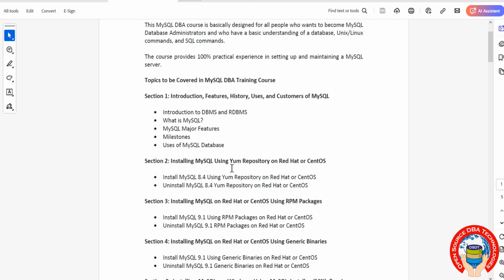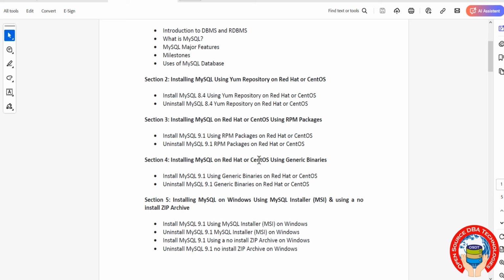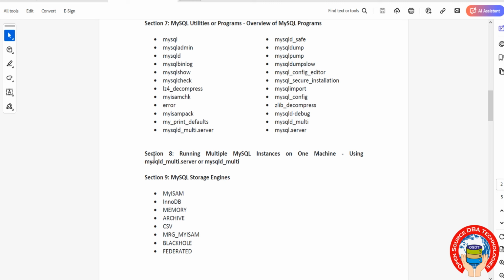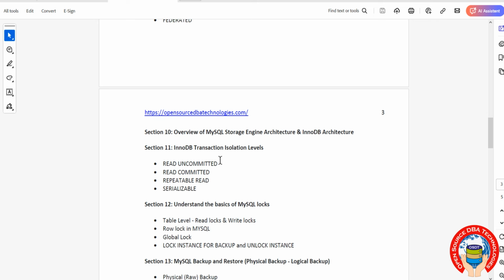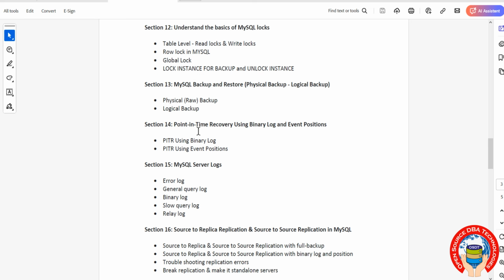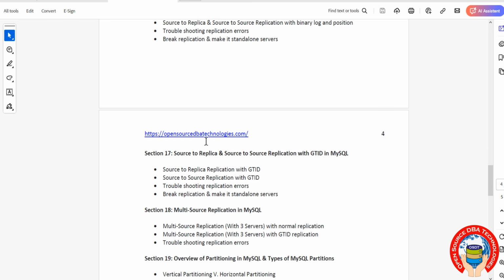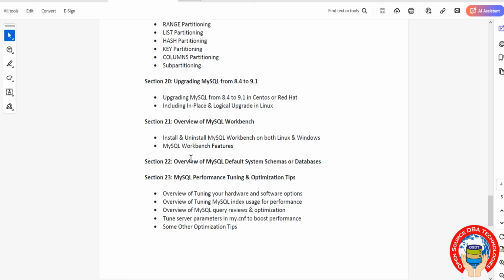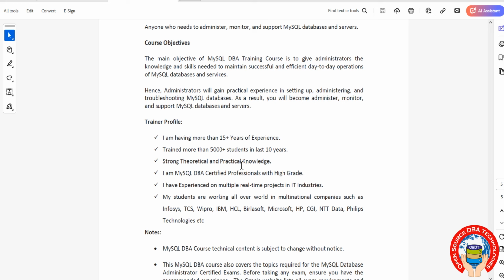🎓 Unlock the MySQL DBA Mastery with Our Complete Video Course! 🎓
Hello Everyone,

🎥 Get Lifetime Access to Expert-Led Video Tutorials! 💻

💡 Why Choose Our MySQL DBA Course?

✅ Full, In-Depth MySQL DBA Training
✅ Learn at Your Own Pace with Lifetime Access
✅ Ideal for Aspiring Database Administrators
✅ Hands-on Experience & Real-World Scenarios

🚀 Boost Your Career in High-Demand Open-Source Technologies
🛠️ Learn how to manage, optimize, and secure MySQL databases like a pro!
💼 Perfect for anyone looking to enhance their skills and land a job in database management!

💥 Don’t miss out on this incredible learning opportunity! 💥

Regards,

OPEN SOURCE DBA TECHNOLOGIES,

HNO: # 170, FOURTH FLOOR,10TH CROSS FIRST MAIN,
ASWATH NAGAR, MARATHAHALLI, BANGALORE,PIN - 560037.